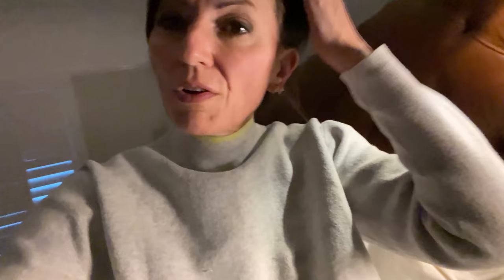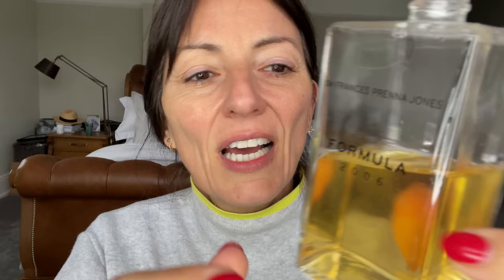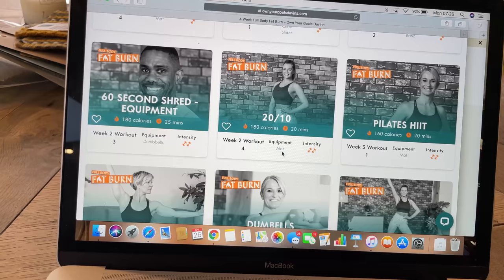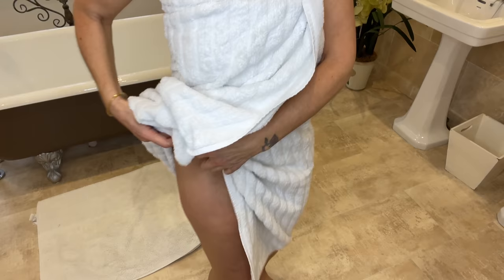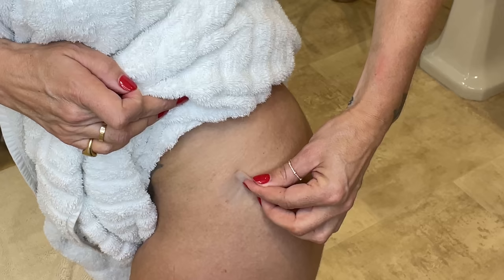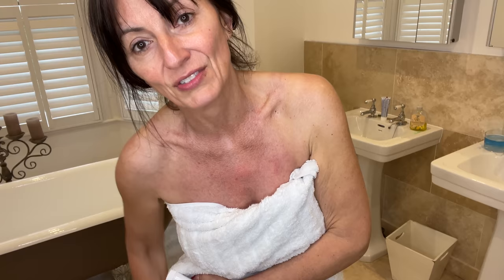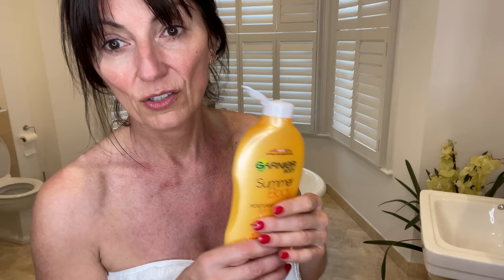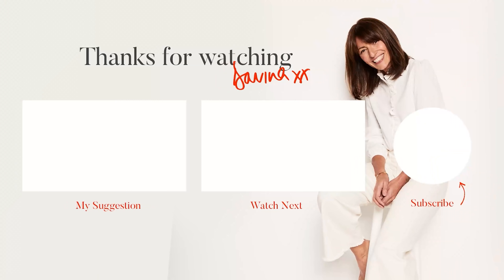MY MORNING ROUTINE !! (PSSST INCLUDES HOW I APPLY MY HRT) | Davina McCall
Confession... This was the morning after filming the day before... Sooooooo I woke up a little sparklier than usual!

Give me a THUMBS UP 👍 in the COMMENTS below if you'd like to see more videos like this.